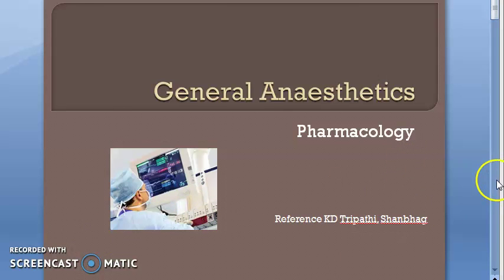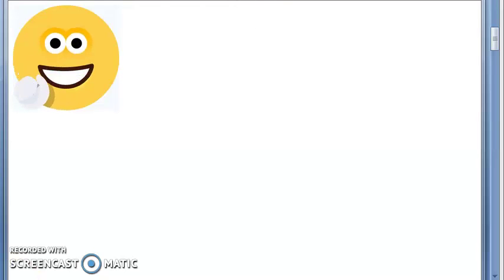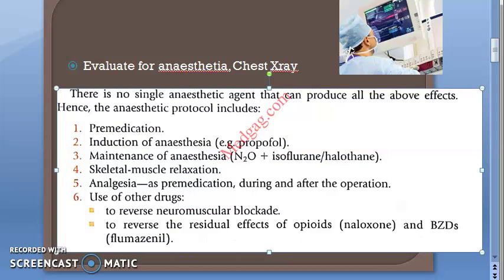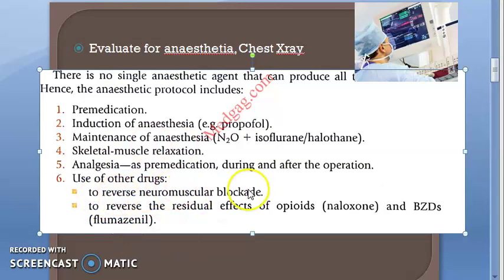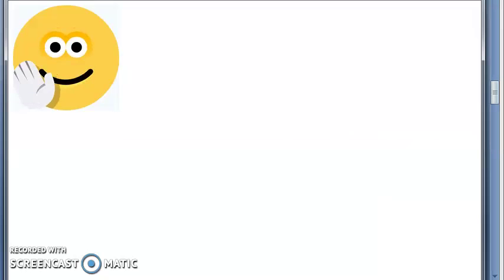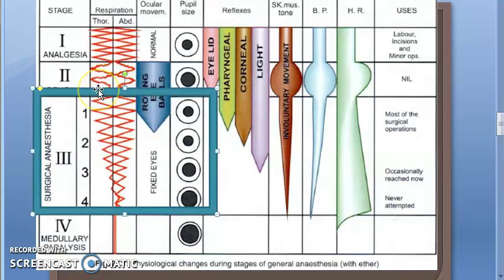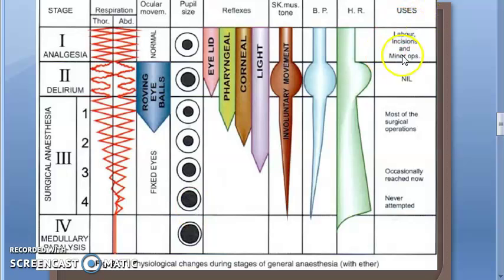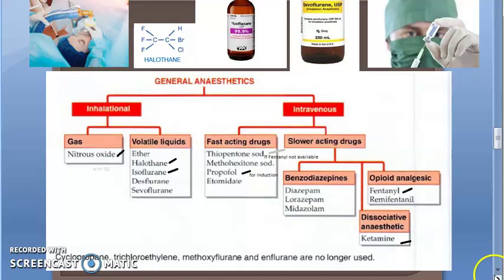Pharmacology 418 a General Anaesthesia Anesthesia Introduction Stages Define Definition